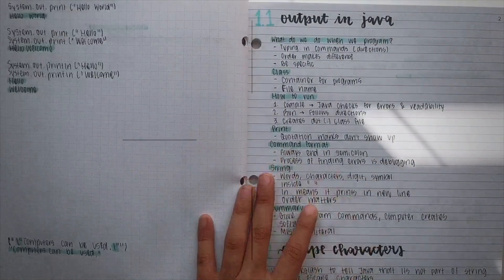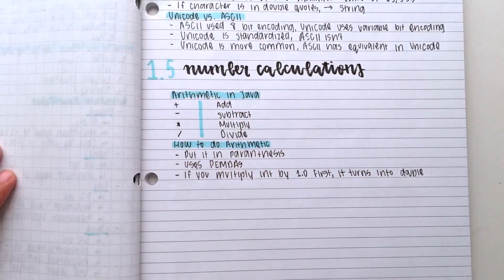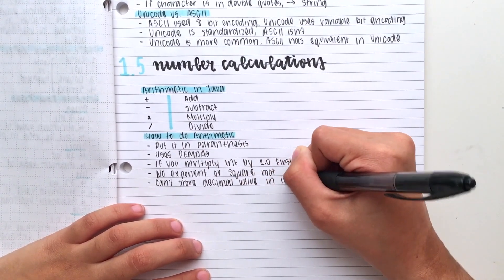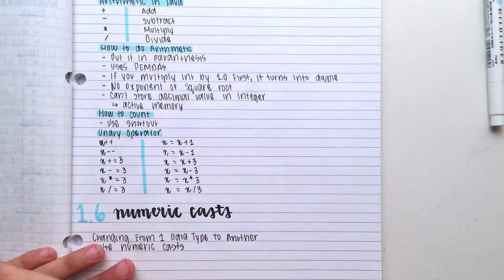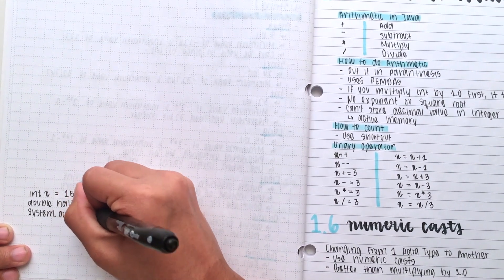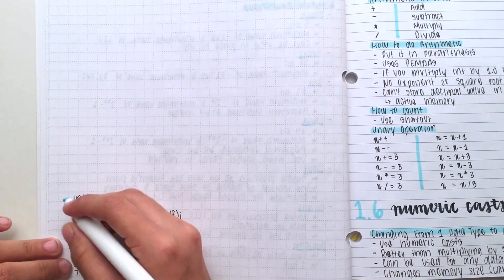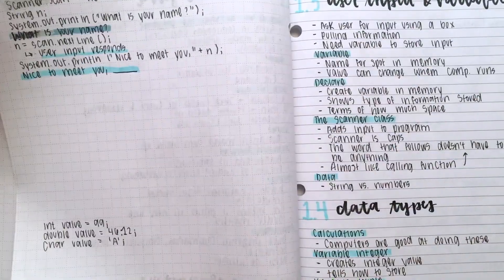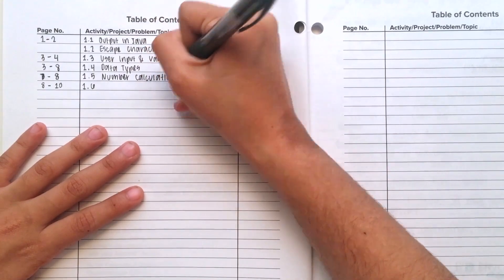how to take pretty computer science notes!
computer science is a weird subject to take notes on, so i made this video to help!!